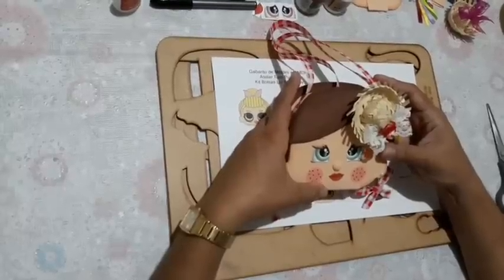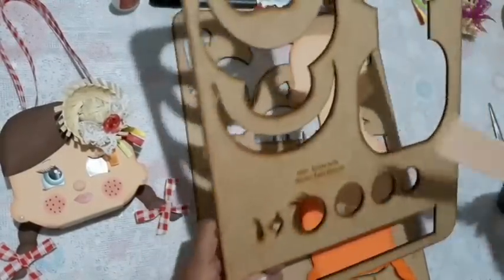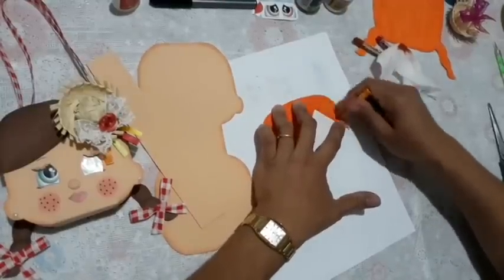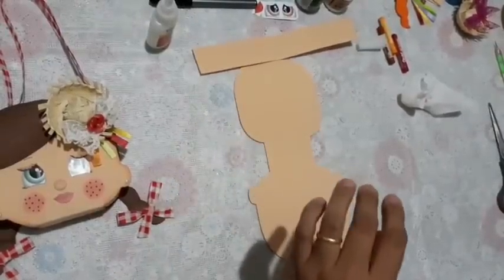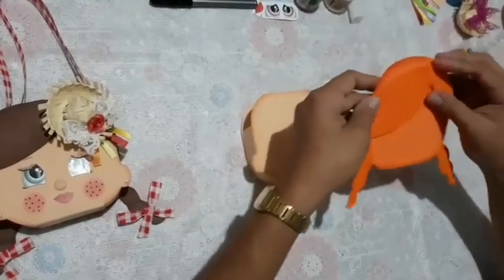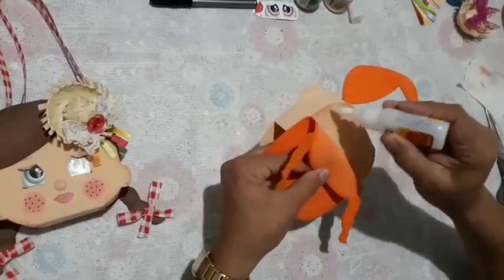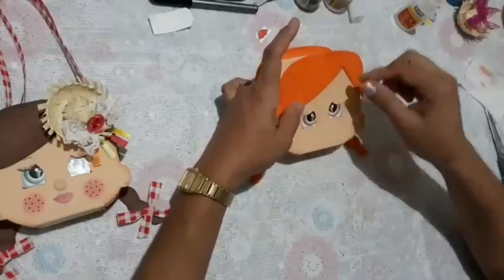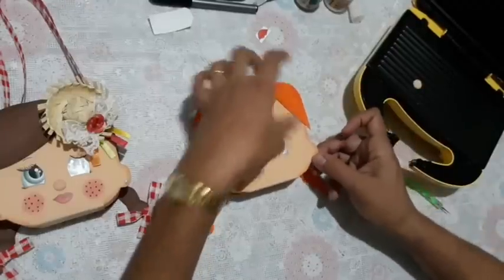Bolsinha Caipirinha - Artes da Maristela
Olá Pessoal!
Para você fazer essa  bolsinha, você vai precisar do Gabarito Bolsa Lol pequena. Uma peça fácil, rápida de fazer e muito fofa!